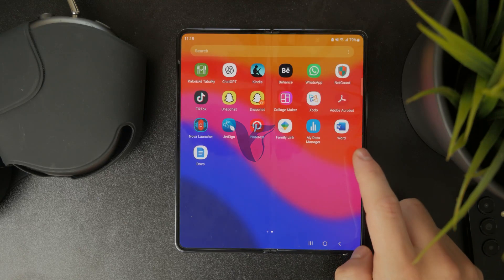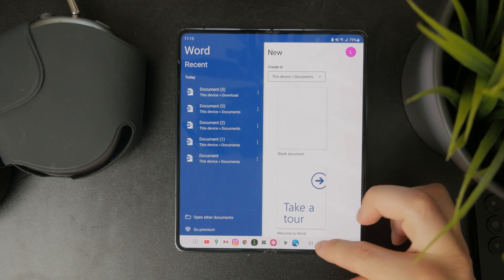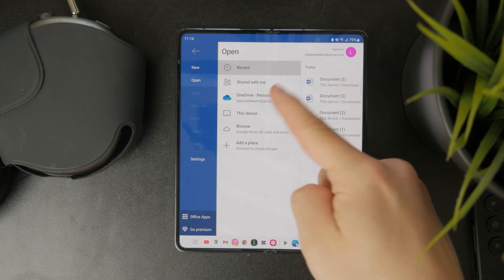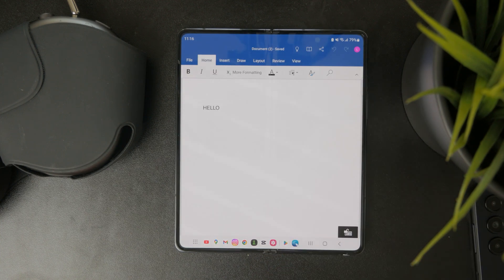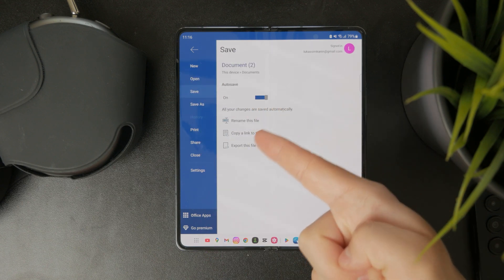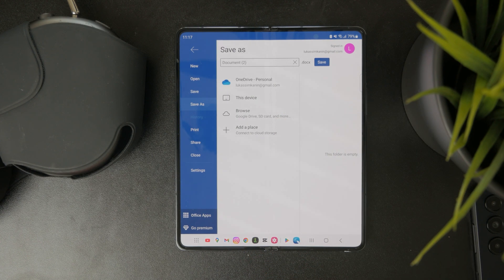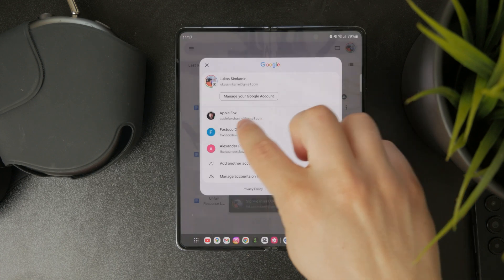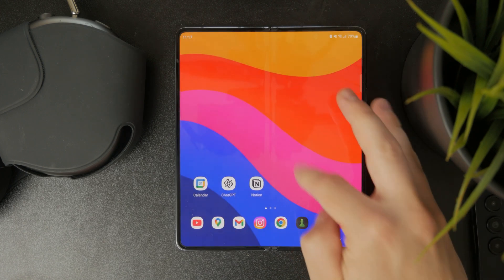How to Edit Word Document in Android Phone (tutorial)